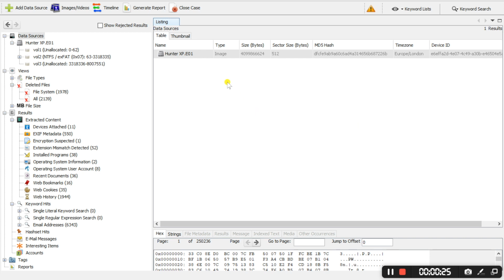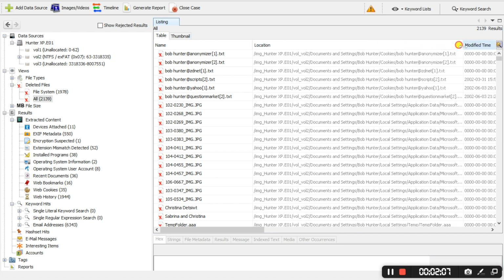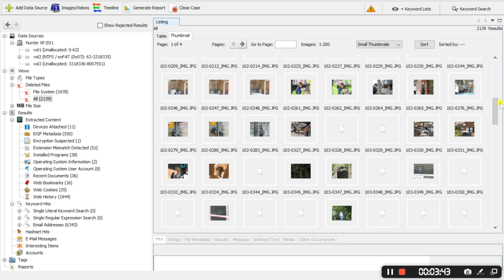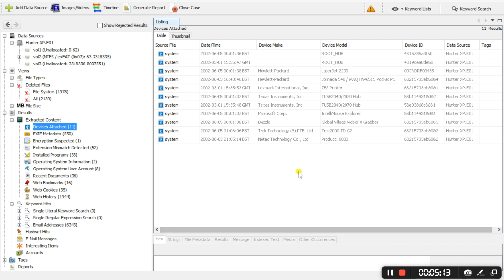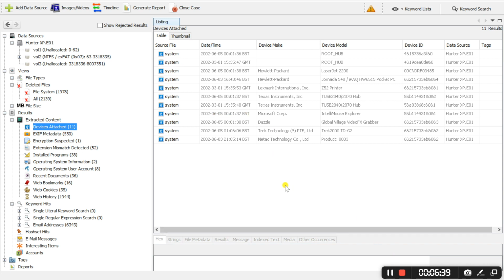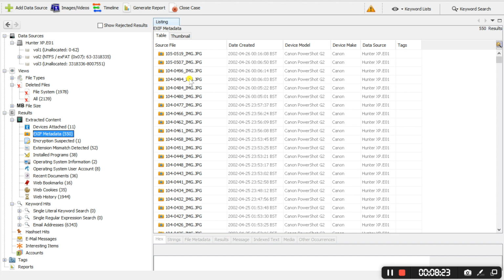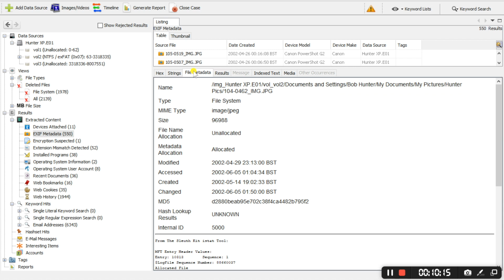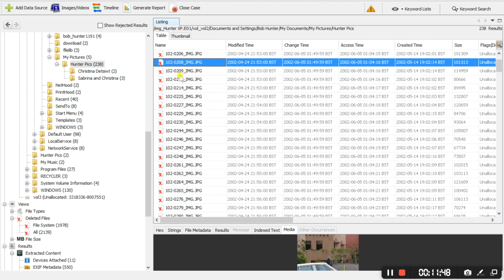Autopsy - Week 2 - Data Extraction Part 1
Autopsy - Data Extraction Part 1, This video looks at some basic data extraction functionalities that autopsy offers. I will be creating a part 2  for data extraction.